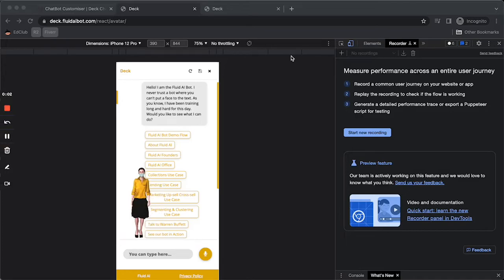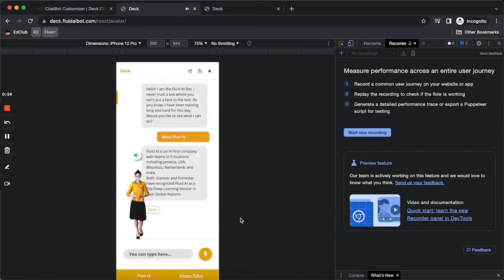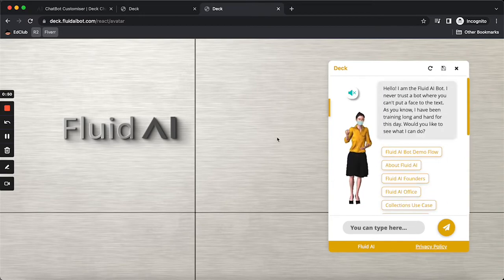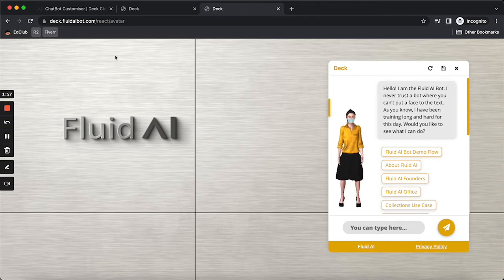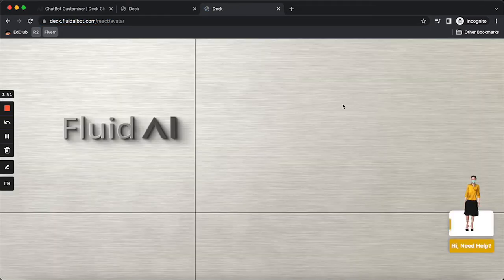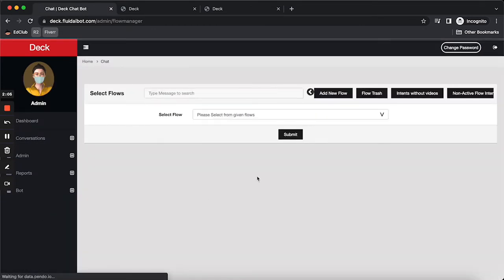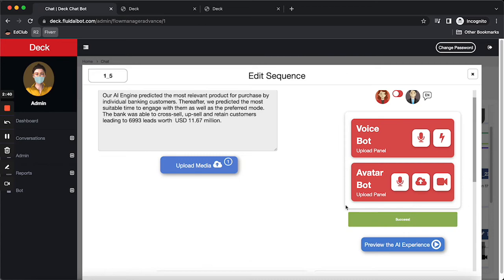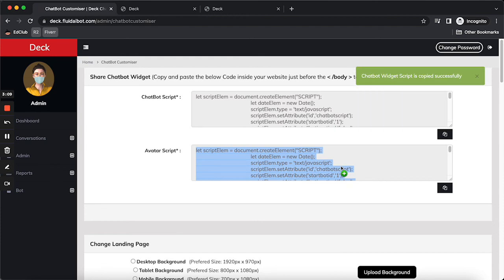Fluid AI Converse Metaverse Avatar Bot Design and Generation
Leverage the Fluid AI Chatbot to make your own Metaverse bot that can interact with you on the web or on your phone.